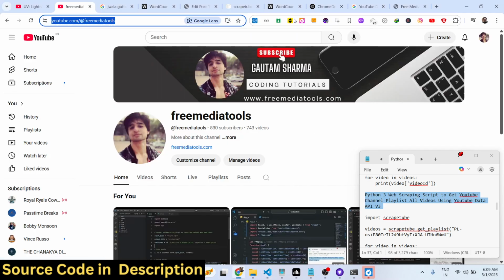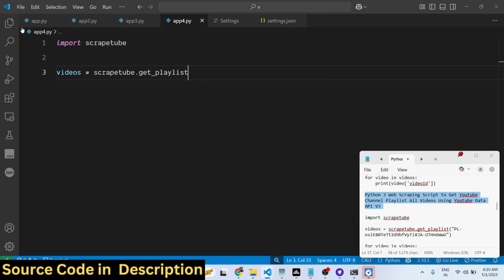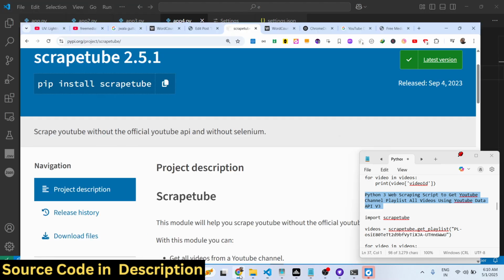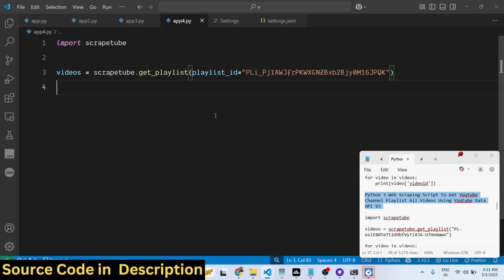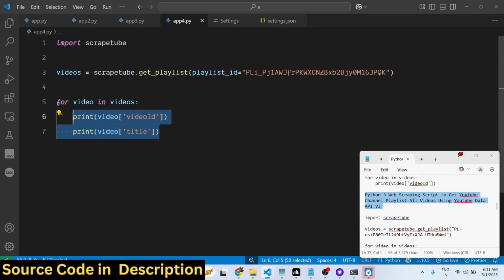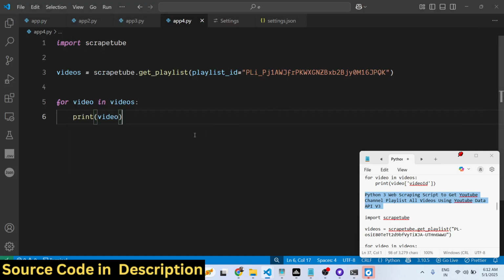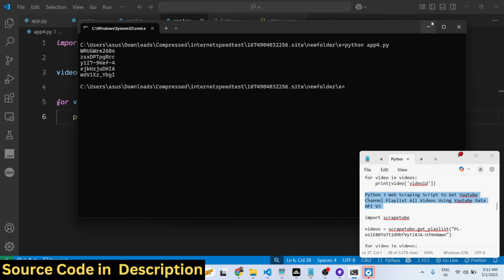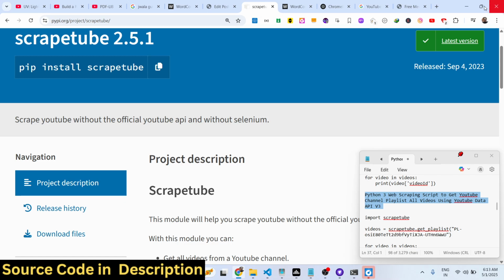Python 3 Web Scraping Script to Get Youtube Channel Playlist All Videos Using Youtube Data API V3